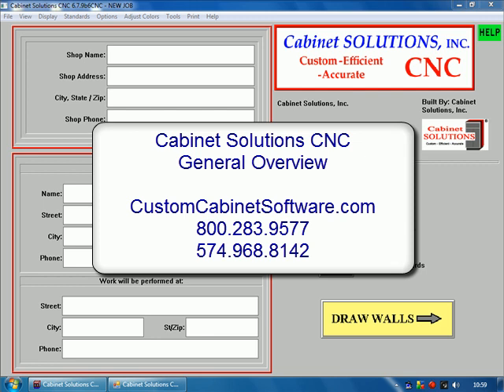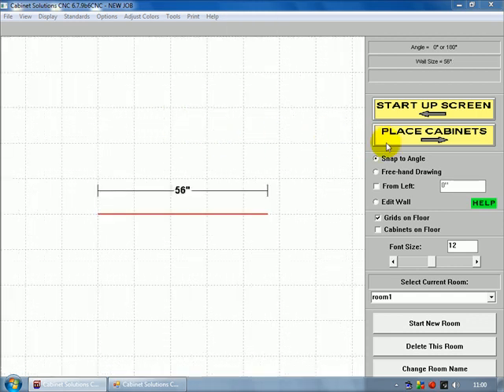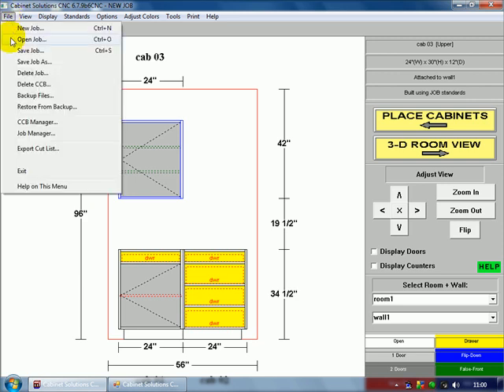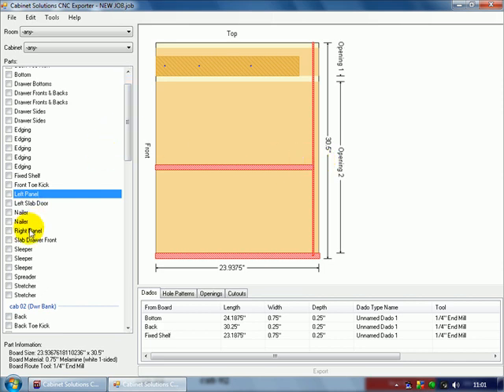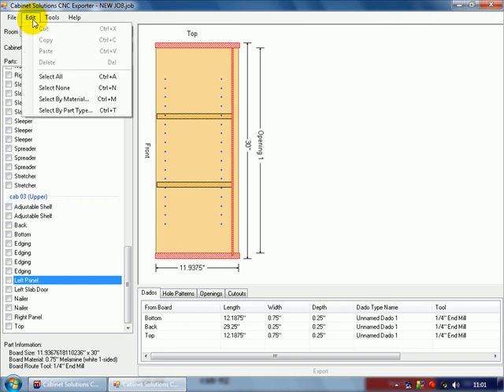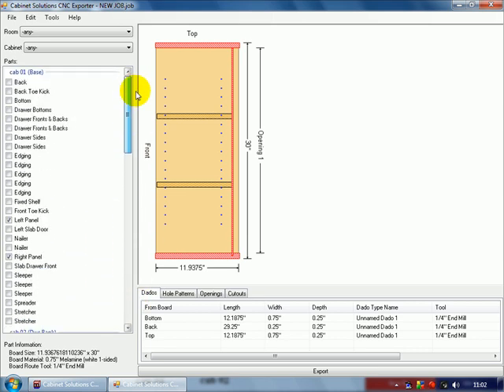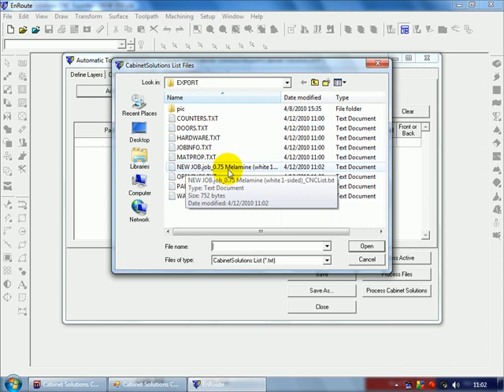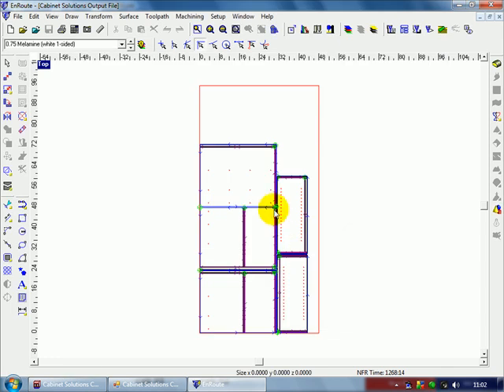Cabinet Solutions CNC Overview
Need a bit more from the program besides an easy to use layout and design package? Keeping with the tradition of how easy Cabinet Solutions is to use, now cabinets drawn in Cabinet Solutions can be exported to our CNC Exporter where you can set up dadoes, and hole patterns with just a few clicks of the mouse. From there you can send the information directly into EnRoute Wood for a complete nested package!